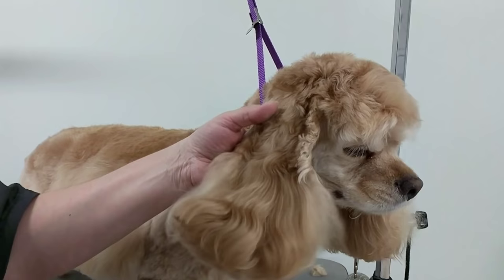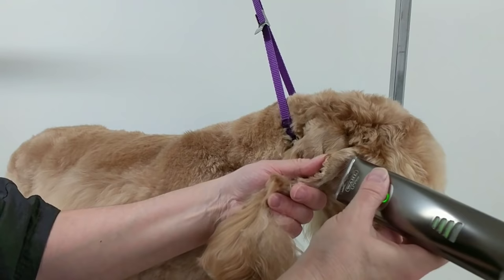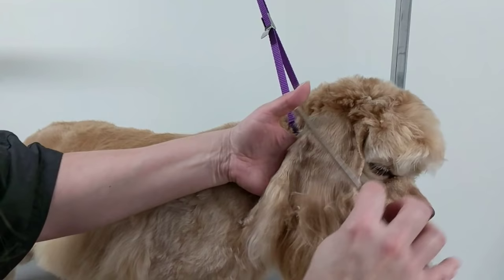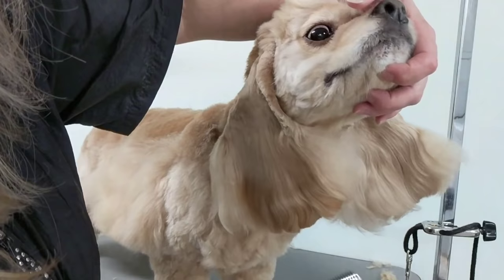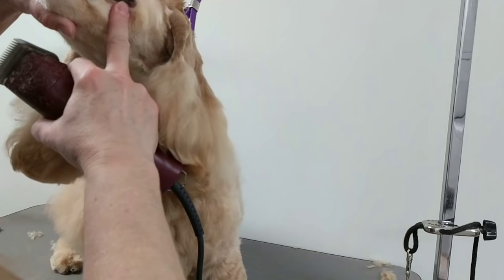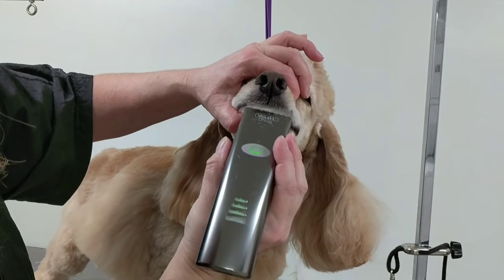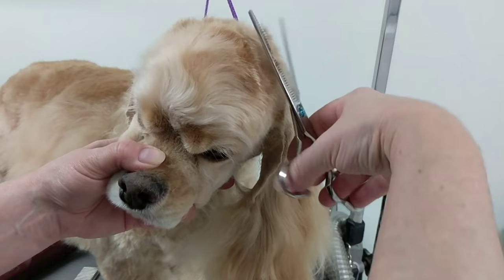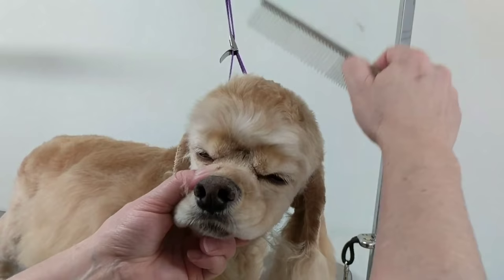Grooming a Cocker Spaniels Head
Grooming a Cocker Spaniel | I use a #10 on the ears, both inside and outside the ears.
I use the 10 on the eye corners and the flews.
I use a 7f on the face and neck.
On the back of the skull a #2 was used.
Thinners were used on the crown.

7f blade

#30 blade

#2 Comb Attachment